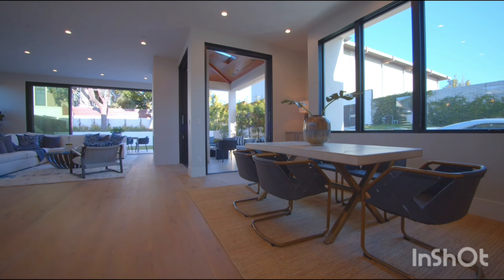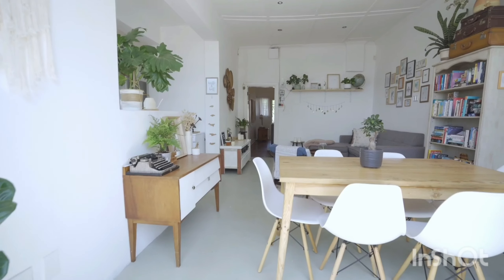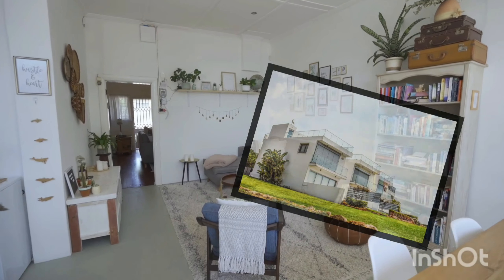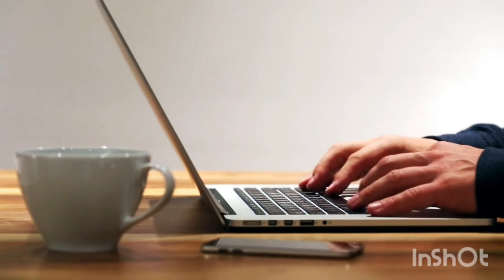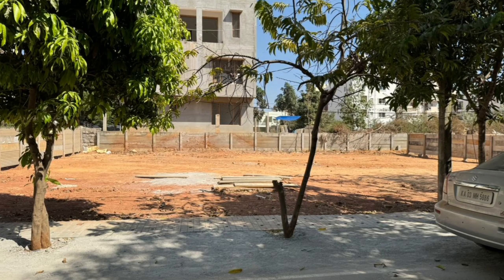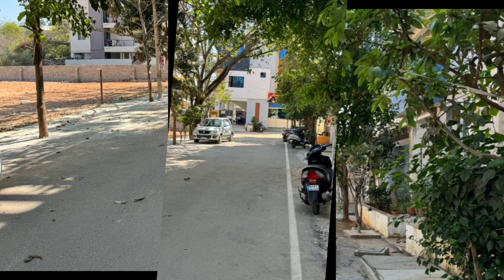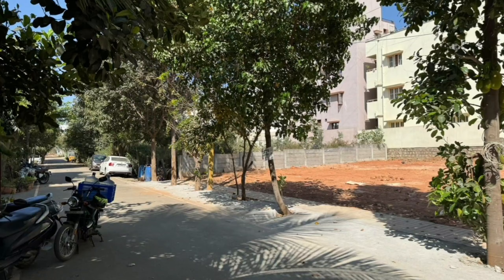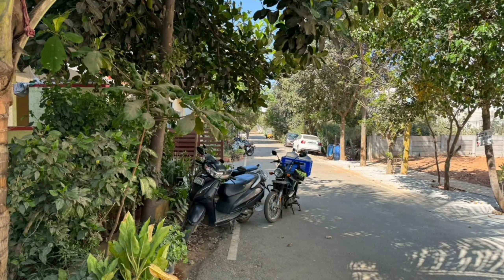Ideal Location👌 Individual Plot For Sale in Bangalore !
Check Out  -/ Zone Wise Videos From Bengaluru

Property description !

BDS layout - R K Hegdenagar
3.5Kms from Manyata Techpark
2.5kms from Bharatiya City and Easy Jakkur road connectivity
Next to MECHS Layout
40x60 West Facing
5 plots for sale
8200/-per sqft negotiable
B Khata

Tags |-

30 * 40 Plots for Sale in Bangalore
Individual plot for sale in bangalore
Plots for sale in Bangalore near Manyata Teck parks
Sb Sanctuary
plots in north bangalore
plots in sarjapur road bangalore
plots for sale bangalore
villa plots in north bangalore
residential plots in north bangalore
gated community plots in north bangalore
villa plots in bangalore
villa plots for sale in bangalore
independent home for Sale in Bangalore
villa plots in whitefield
Luxury house for Sale in Bangalore
villa plots in electronic city bangalore
New Apartments For Sale In Bangalore
villa plots for sale in devanahalli
villa plots in sarjapur
plots for sale in bangalore
villa plots in sarjapur road
plotted development bangalore
plotted development north bangalore
Puravankara Tivoli Hills
BSNL Kaveri Sagara Layout
brigade oasis
godrej reserve devanahalli
Disha Pursuit Of The Elements
Telecom Green Field Gardens
Embassy Springs Plots
Century Sports Village
Villa plots in South Bangalore
Puravankara Tivoli Hills
Brigade El Dorado
Vaishnavi Life
Goyal Orchid Nirvana
SRK The Earth
Ozone Urbana Meadows
Investment plots for Sale in Bangalore
Luxury Projects in Bangalore
upcoming Projects in Bangalore
Prestige Finsbury Park
Soul Godrej Ananda Phase 3
Provident Botanico
independent home in bangalore
Goyal Orchid Nirvana
Gated Community Villas for Sale in Bangalore
Bangalore Flats for Sale
Houses for Sale in Bangalore
Flats for Sale under 50 lacs
Cheap Budget Apartments for Sale in Bangalore